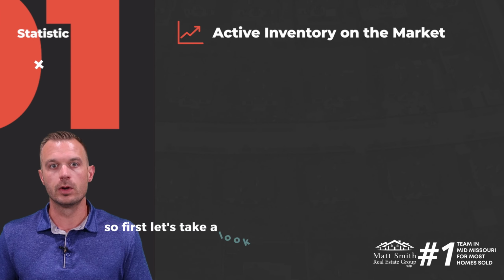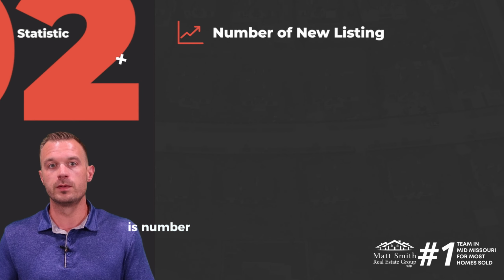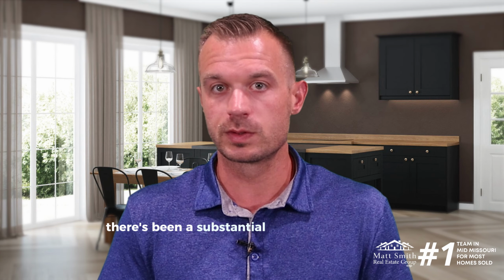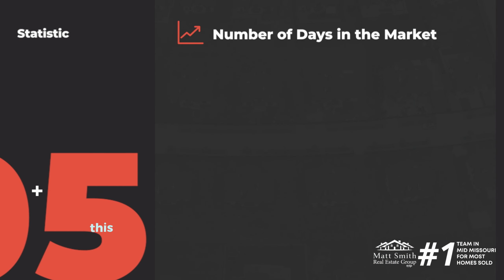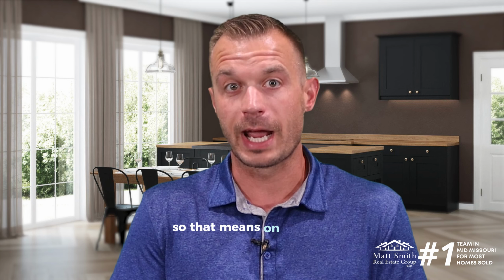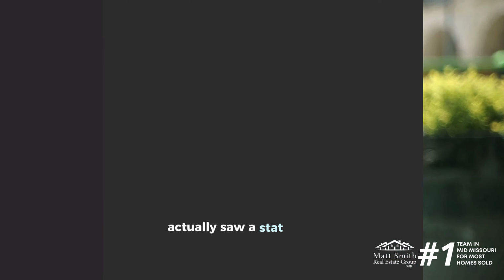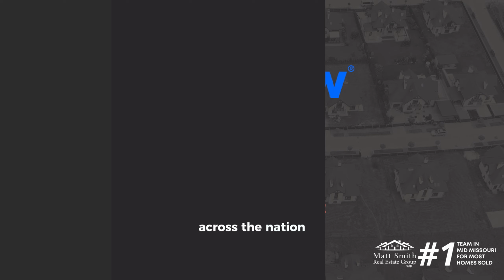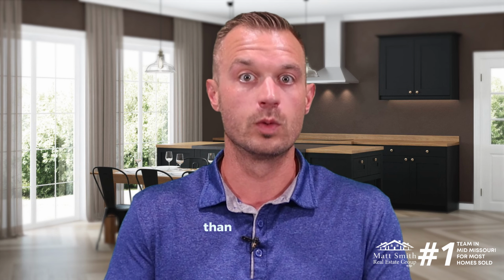Pulaski County's Real Estate Secrets – What's Happening Now!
The Truth About Pulaski County's Real Estate Market Today

Is NOW the right time to buy?🤔

Want to make the right move?👍

As summer winds down, we want to share with you our most recent local real estate market updates to keep you informed on what is REALLY happening in today's market.

Here are 5 stats to help you make a decision if buying a home is really a good idea…

Stat1️⃣: Active Inventory

131 homes available this month, down slightly from 133 last month. It's stable – not many new homes coming or going!

Stat 2️⃣: New Listings

We saw 92 new listings last month, and 77 this month. Slight decrease, but it's a common trend towards the end of summer.

Stat 3️⃣: Closed Homes

59 homes sold this month, compared to 81 last month. Less activity, but that's typical for this time of year.

Stat 4️⃣: Average Sales Price

An increase to around $222,000! Up by $5,000 month over month.

Stat5️⃣: Days on Market

Homes are selling quicker! 21 days on average in August, down from 34 days in July.

Here's the BOTTOM LINE...

Home values are predicted to increase, and waiting to buy might cost you more in the long run.

🚨 Buyers...

A slight decrease in inventory levels indicates that competition among buyers might be high. However, quality homes are still coming onto the market.

🚨 Sellers...

The slight decrease in inventory is a positive sign. Less competition could mean your property stands out more to potential buyers and may sell quickly and for a good price.

Don't believe everything the media tells you! The demand is there, and the supply is tight, so prices are likely to continue rising.

Even Zillow corrected their prediction, now expecting home prices to keep increasing.

Matt Smith Real Estate Group is the #1 Real Estate Team in Mid-Missouri. We're here to help you make the best decisions for you and your family. 🏠

If you’re ready to take the next step click the link below🔗